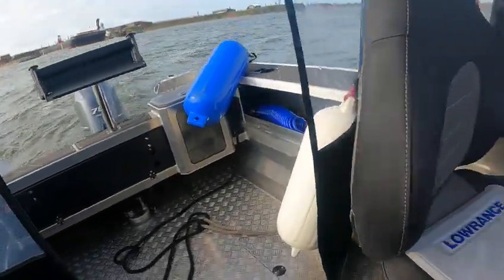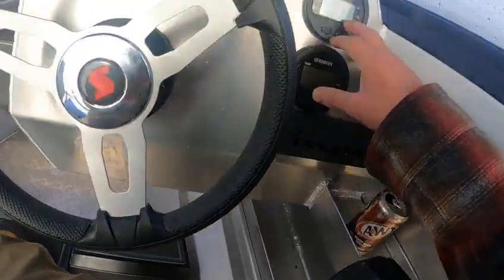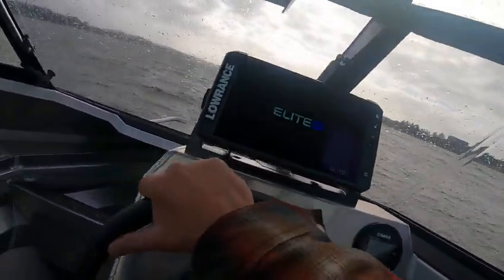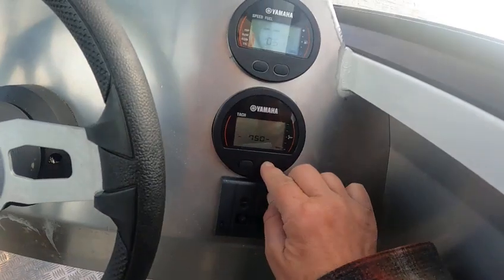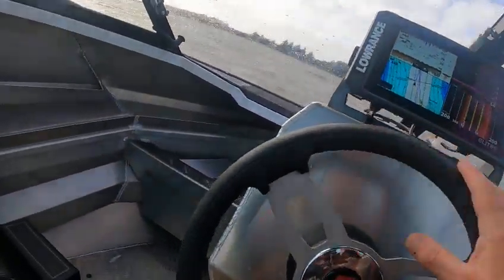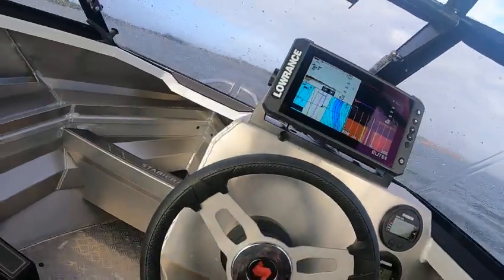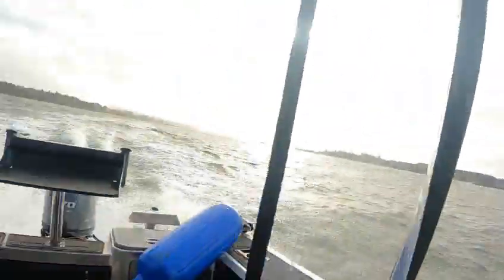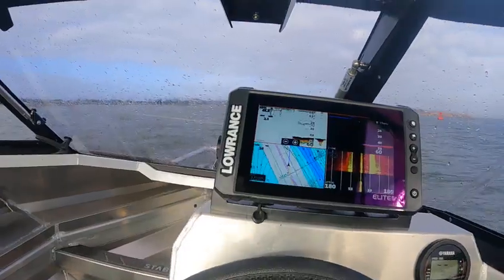baby stabi 2023 f70 yamaha 1550 fisher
what a blast